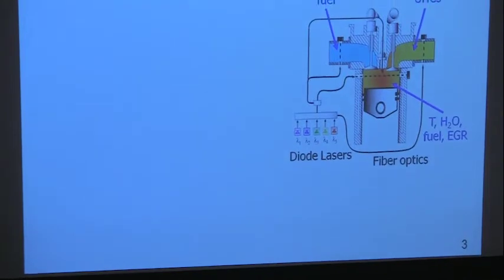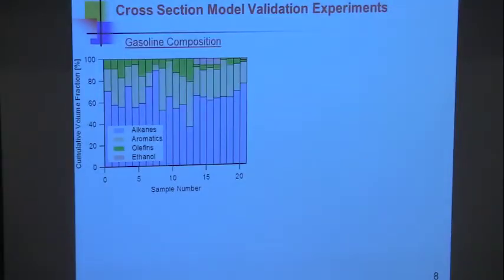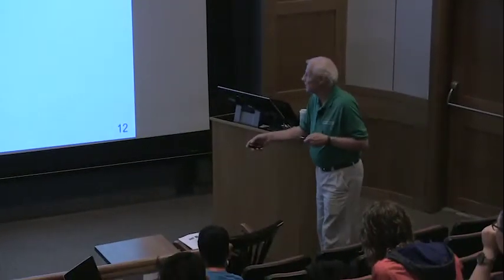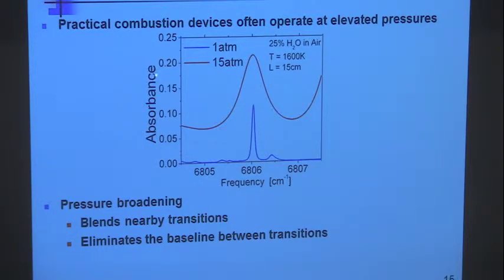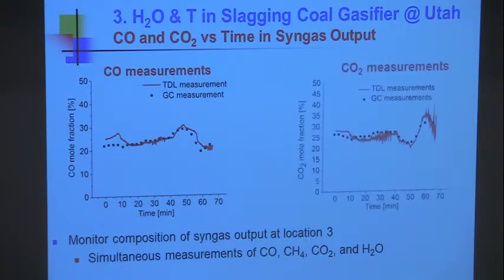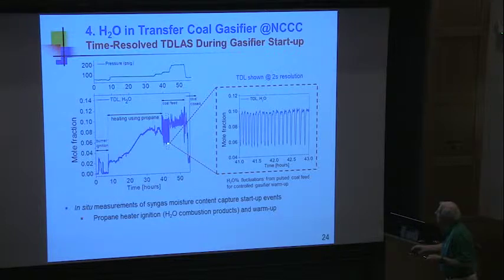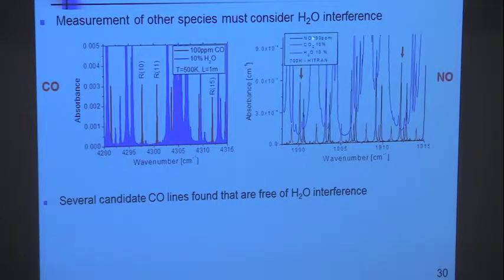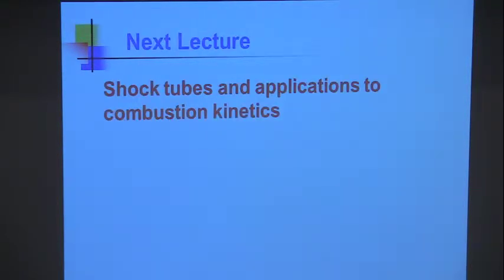Hanson Day 4 Part 1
A lecture from the 2018 Princeton-CI Combustion Summer School.